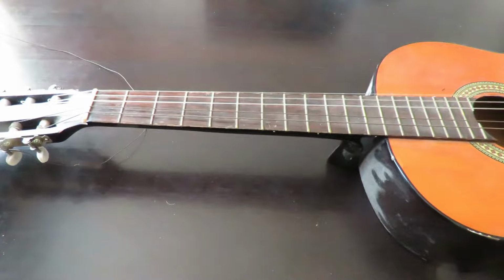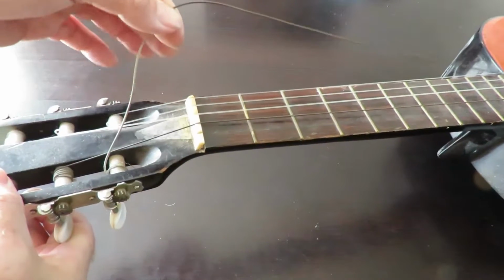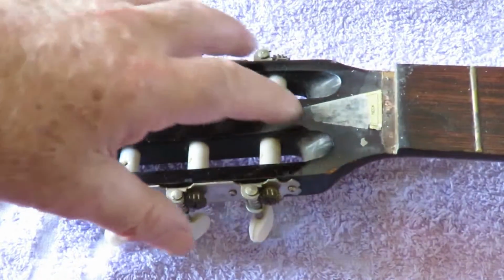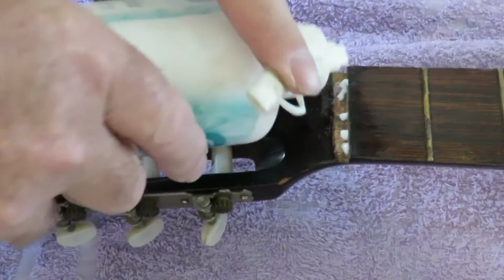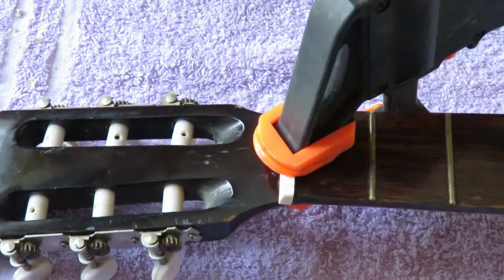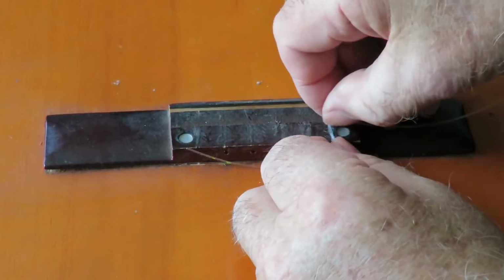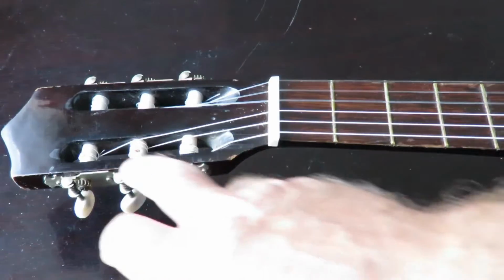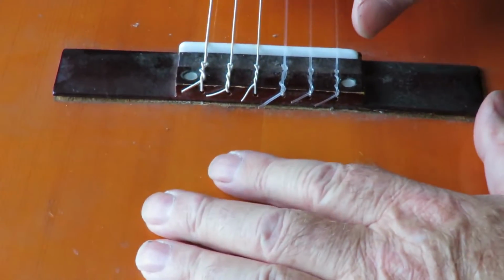🎸How To Replace a Broken Guitar Nut and easy Guitar Nylon Restringing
Just an easy quick DIY Classical Guitar Nut replacement, plus Nylon Guitar Restringing video. Rather than throw the Old Acoustic Guitar away, I did a quick DIY Nut Replace myself.
4:07 Jump to the Guitar Nylon Restringing section of my video.
The original Classical Guitar Nut was broken, so I made this video showing just how easy it is to repair your Guitar and quickly replace the Guitar nut yourself.
There will be a follow up video showing me tuning the old Accustic Guitar with modern electonic clip on tuners, and phone apps.